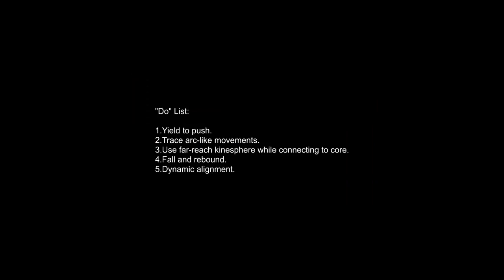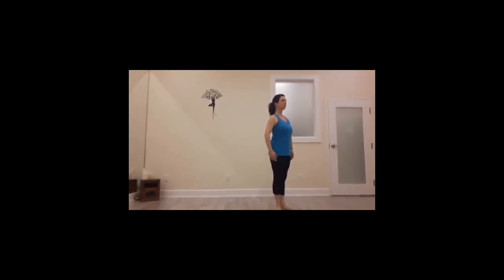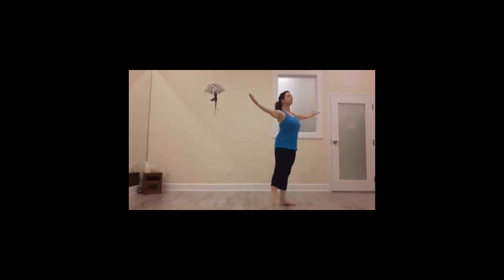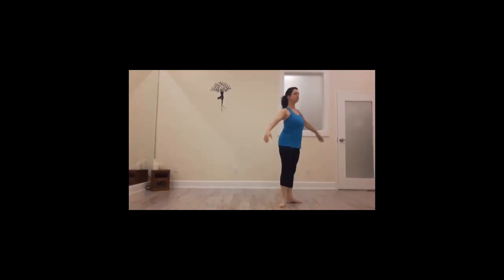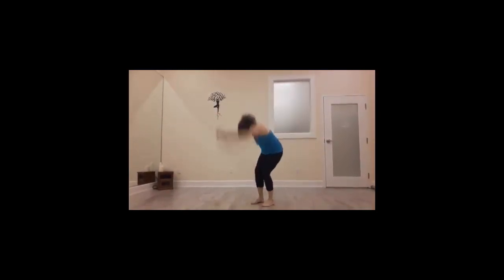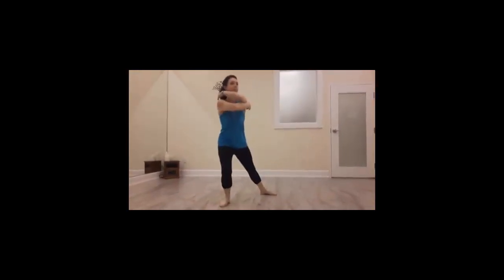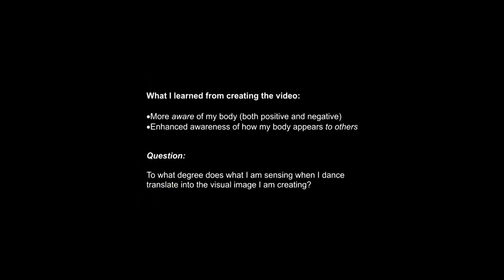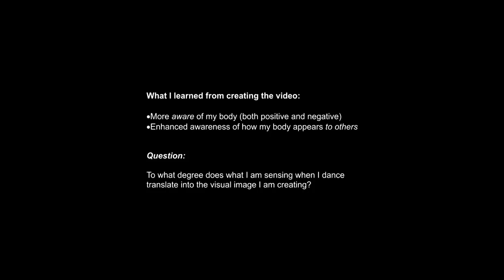Video 28 of York SmART Project: Summative Assessment: Narrative Video modelled skill: Dance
Summative Assessment: Narrative Video   modelled skill: Dance

* Record self and Other/s
* Controlled place (e.g., Dance Studio)
* No accessories/Models

acknowledgements: thank you to Dance Instructor Lisa Sandlos from York University’s School of the Arts, Media, Performance and Design (AMPD)

This video is part of a series of videos designed to aid university-level instructors in finding appropriate technologies for use in teaching and learning.  The SmART Project is hosted at and funded by York University in Toronto, Canada.